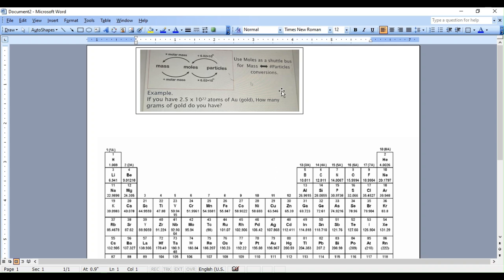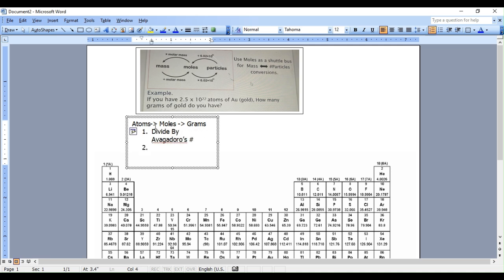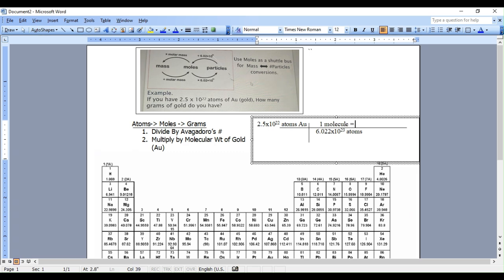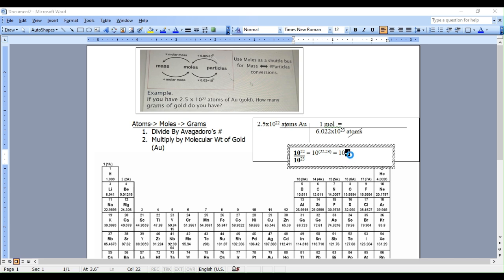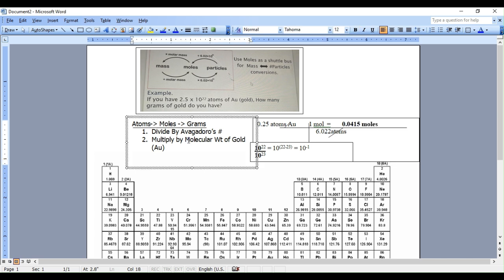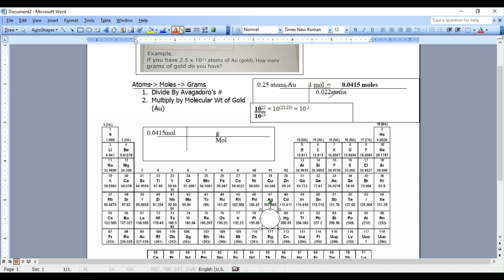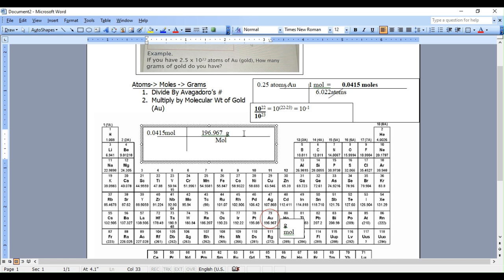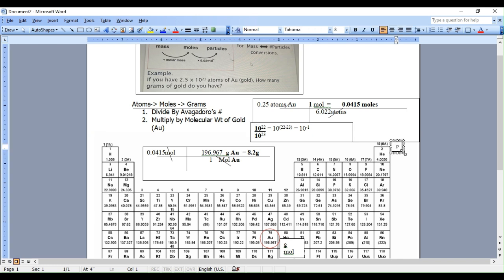Converting Gold ATOMS to MOLES to GRAMS (of Gold)